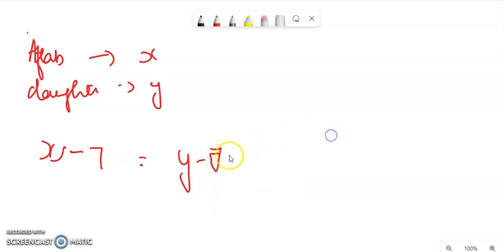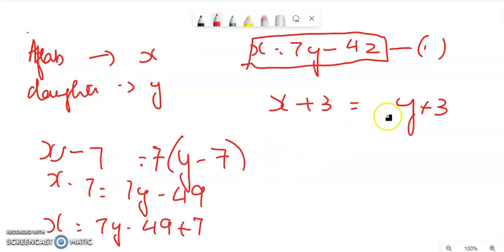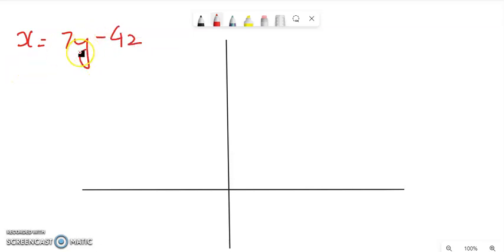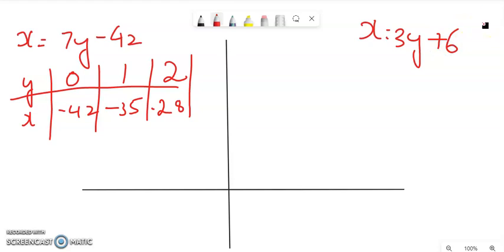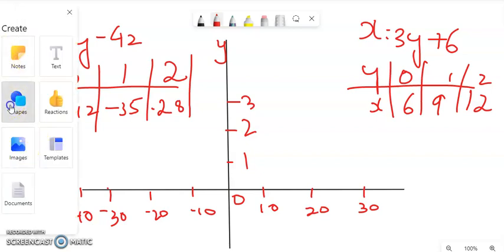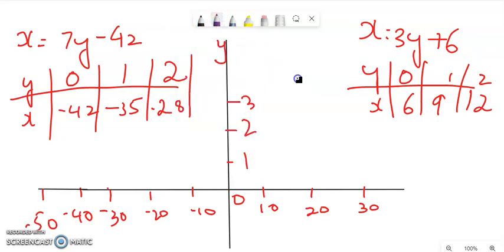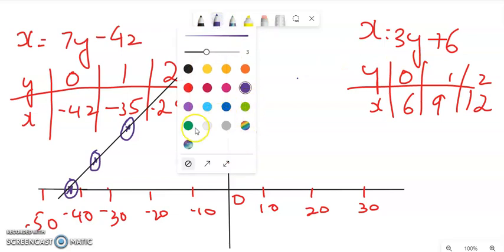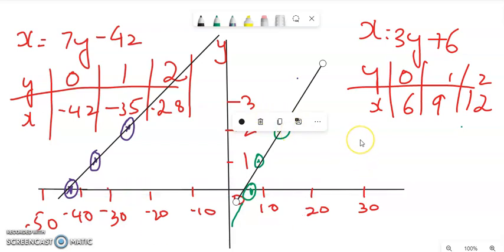PAIR OF L E IN 2 VAR TOPIC 2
EXERCISE 3.1 CBSE 10 MATH @MATH WORLD